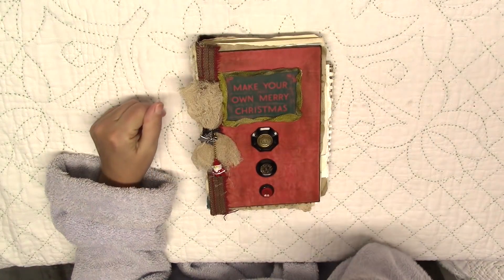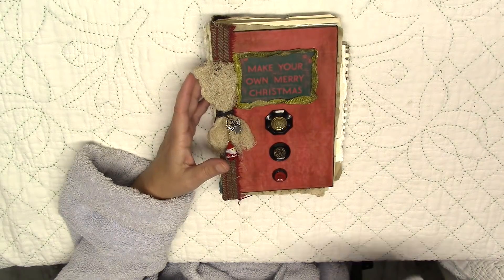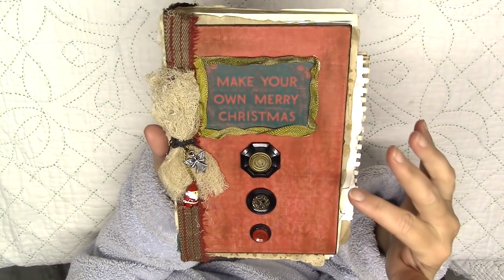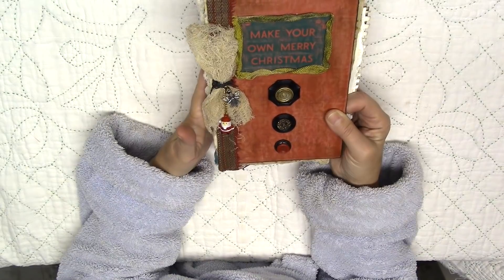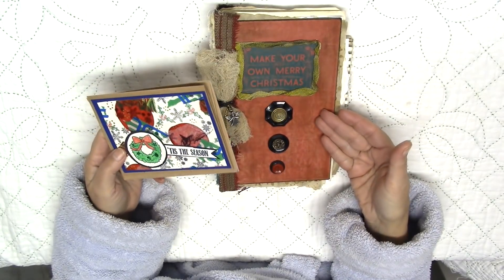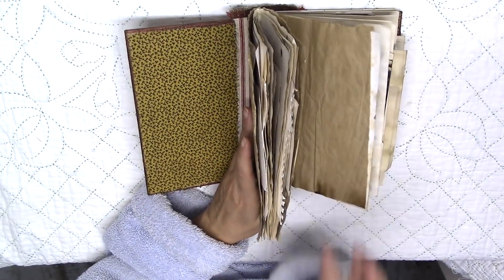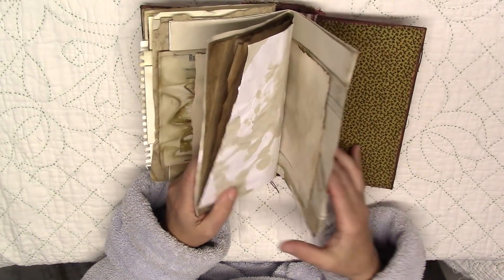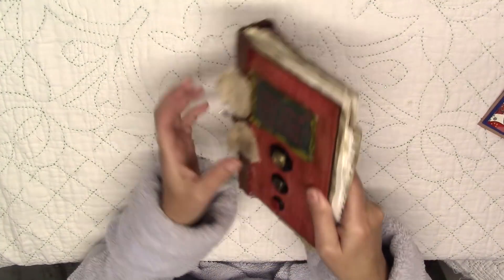(Recycled Art) My First Christmas Journal, December Daily, Altered Book!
*I REALLY appreciate it when you watch my videos to the end!

*I hope I will Inspire you to make your own videos, Go Live and share your interpretation of my project with others! Don't forget to Link back to my channel! "Sharing is Caring"!

*Below are a few ways that you can support my Artsy Life, purchase some amazing Vintage Recycled Supplies that can be used in Art projects, Home Decor and Restoration.
From time to time I'll be selling my art work as well.

To Keep in Touch, Receive Special Offers, Inspiration and much more  sign up for my VIP Newsletter and receive a FREE Guide, 4 Ways to Age/Dye Fabrics naturally.

ZOOM
To Join Recycled Parts 4 Artists "Mini Art Retreats"
A ZOOM Collaboration with Meridel Abrams

SkillShare:
Use this link to take my Rattie Rag Bag Class on Skillshare and get 2 months for FREE! There are many other wonderful classes there as well that I'm sure you would love!

OR

Like my FB page and be inspired daily with inspirational recycled art projects and videos.

My FB Recycling Gang to share photos of your recycled art.